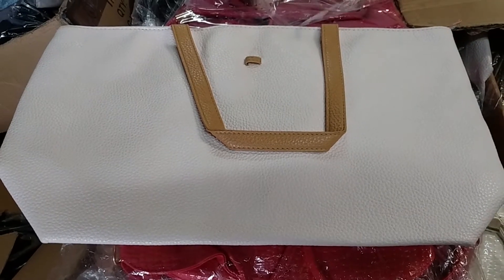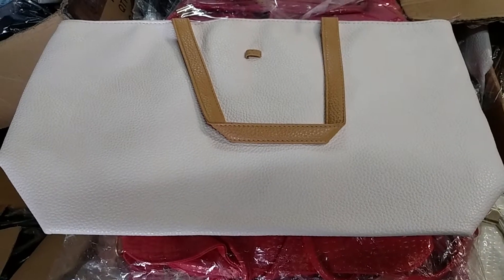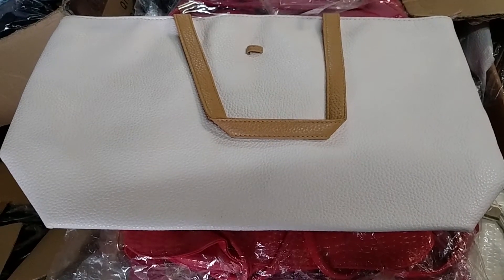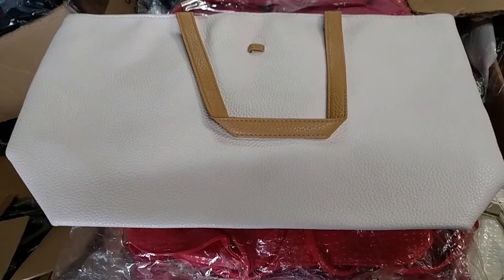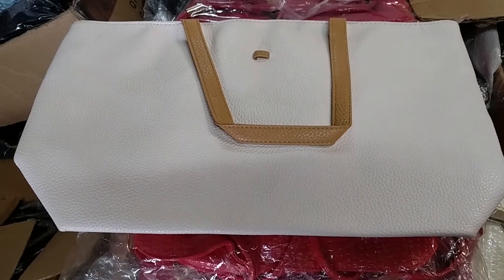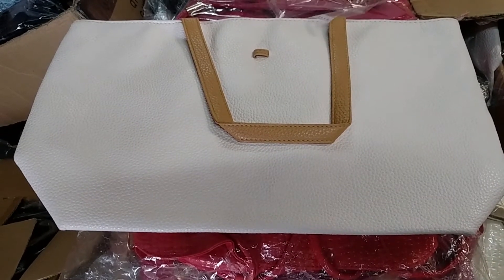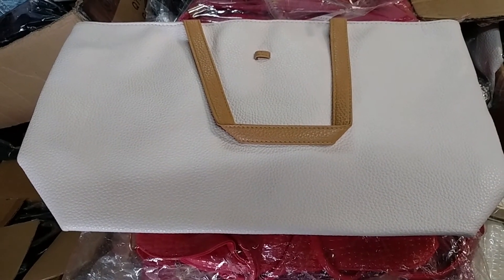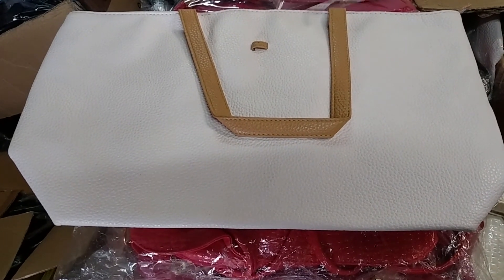Wholesale Fashion Handbag Extra Large Width By Closeoutexplosion.com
Discover Lakewood, NJ:
is a wholesale closeout business in New York.

provides information on wholesale brand name designer handbags. displays a wholesale fashion handbag with extra large width.

Discover how to make money selling

comprehensive course that
can teach you strategies for
making money by selling information online.

You can either sell your own digital products,
or you can become an